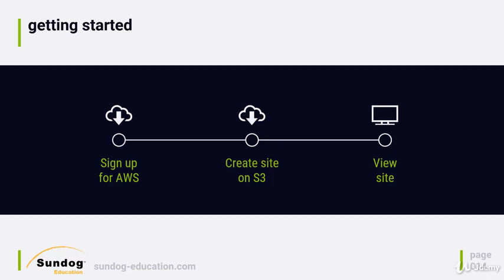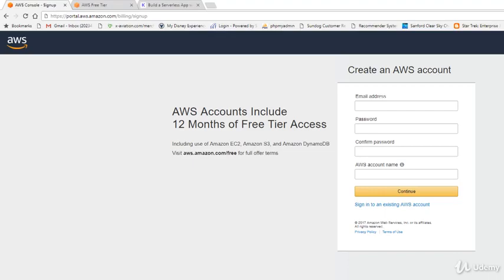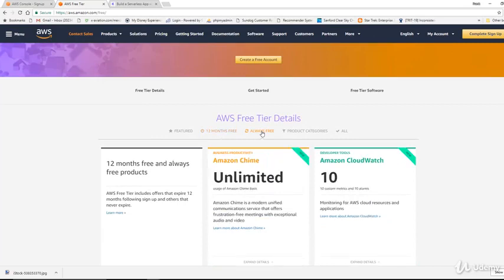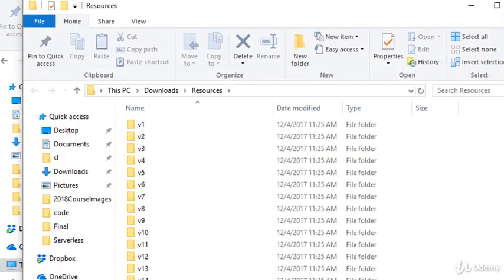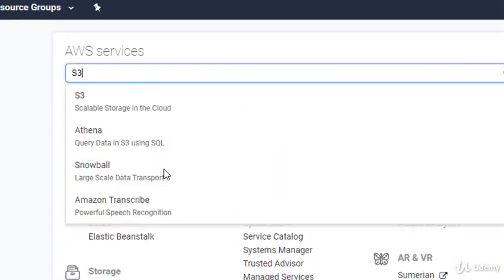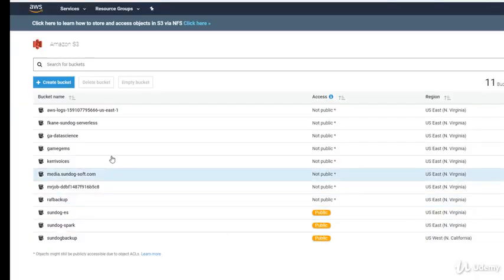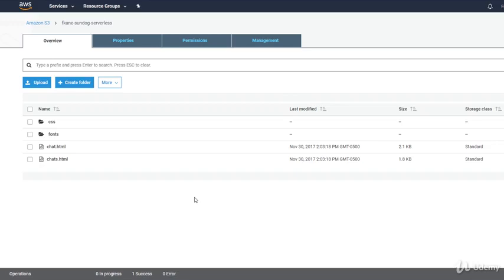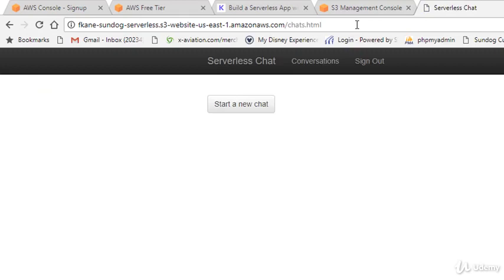Build a Serverless App with AWS Lambda - Hands On! : Setup the website